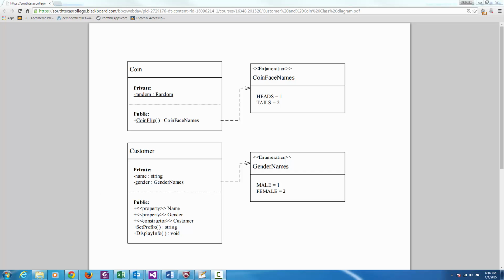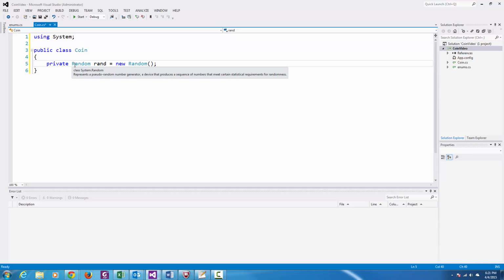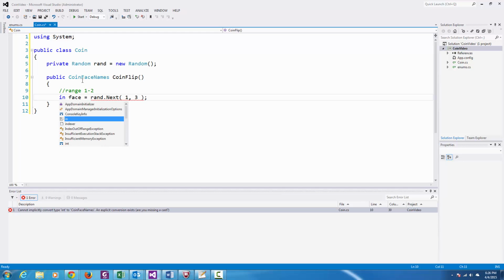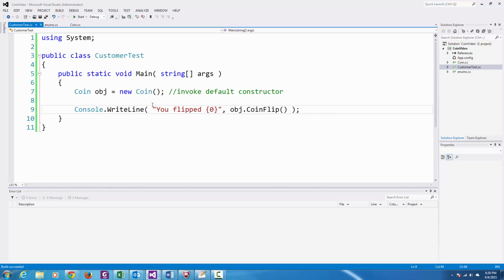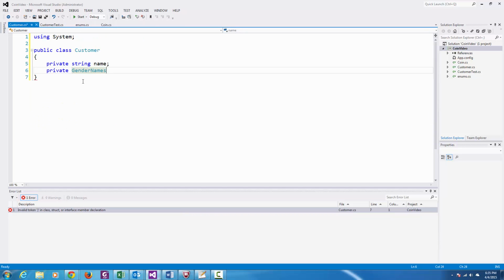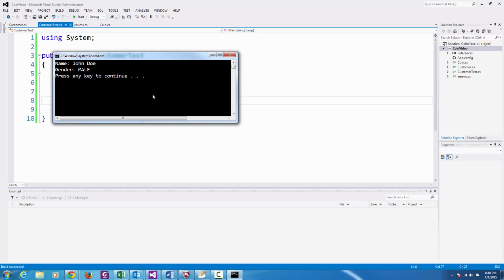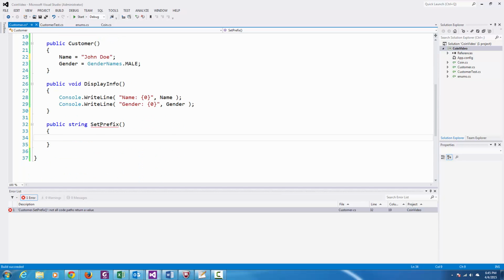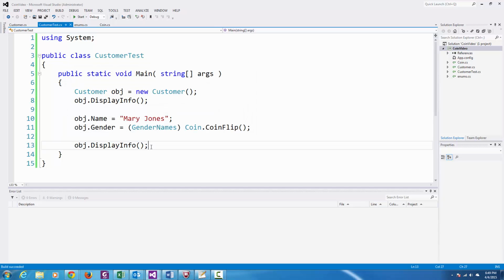C# Programming: Enumeration, Random Class, Static Methods, and Typecasting